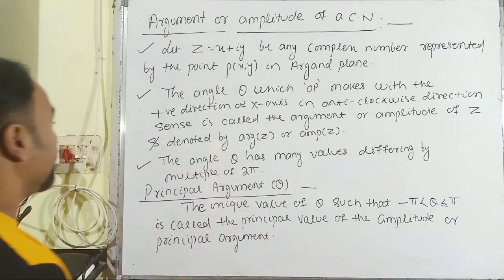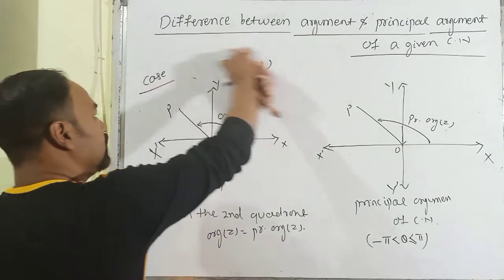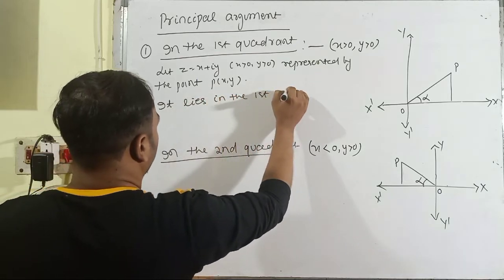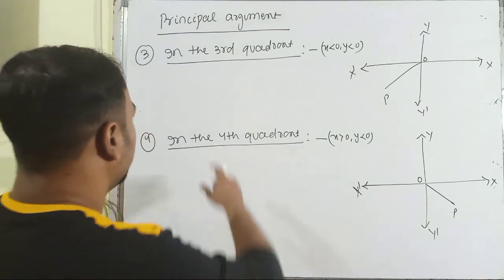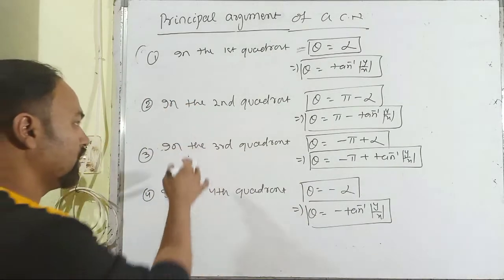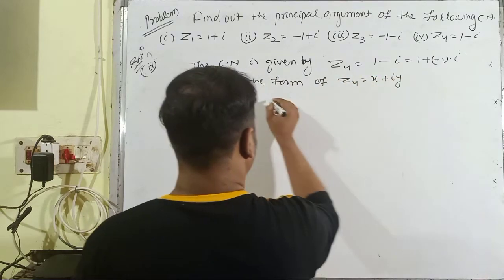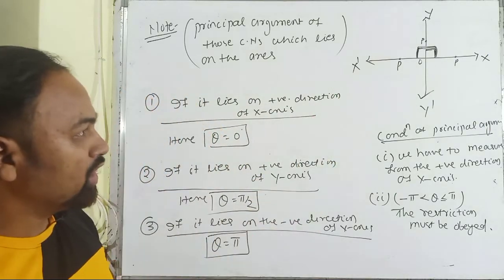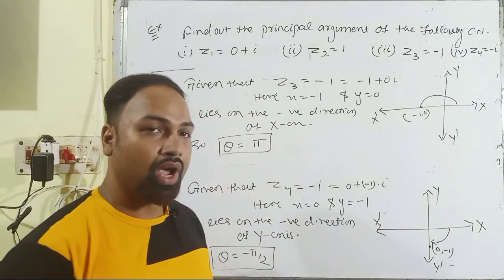Argument and Principal argument of a complex number||Part-11||DR sir||Class-XI